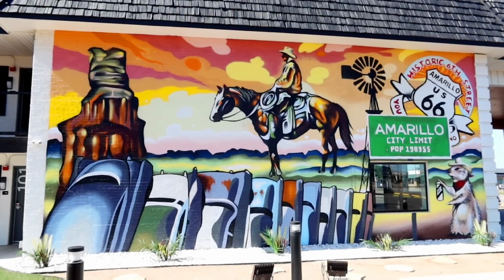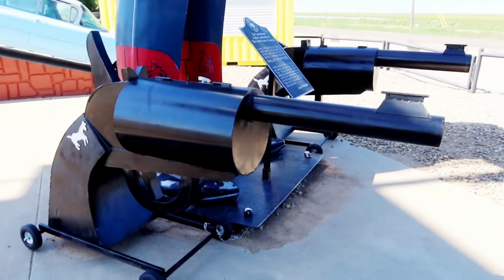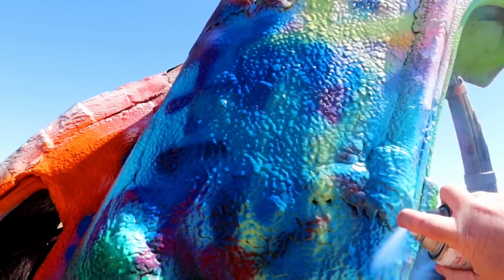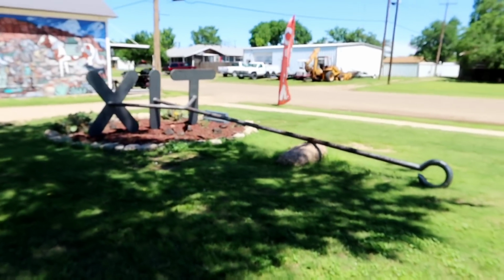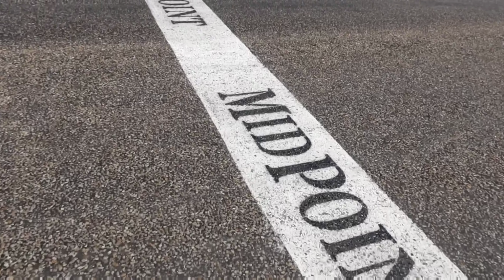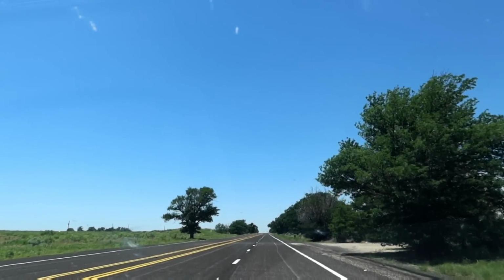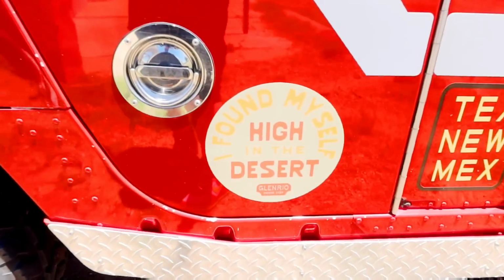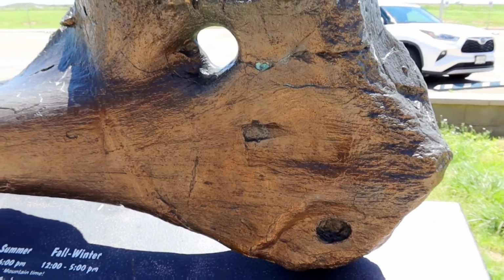ROUTE 66 Amarillo, TX to Glenrio, TX | DAY 14 Cadillac Ranch & Ghost Towns